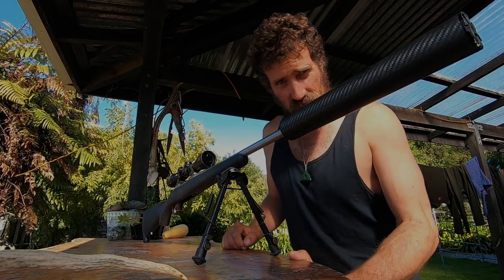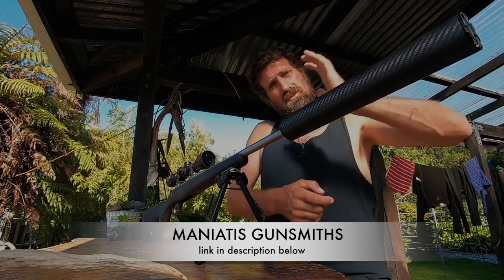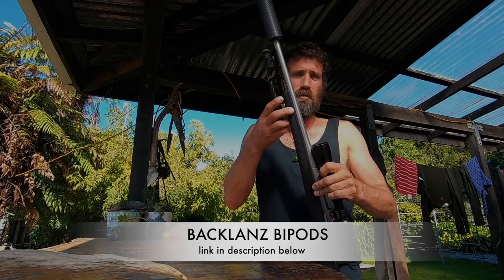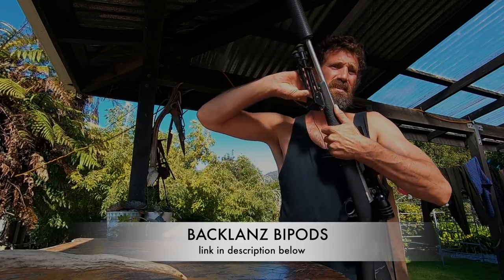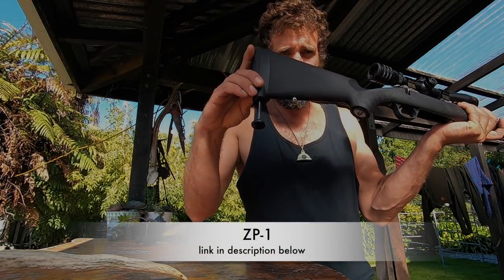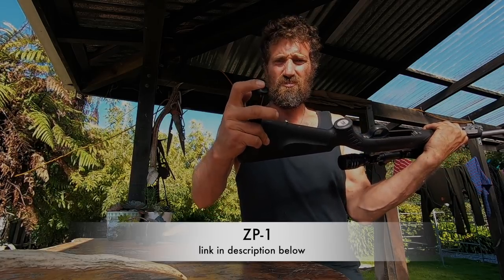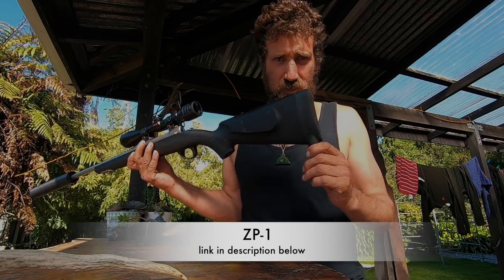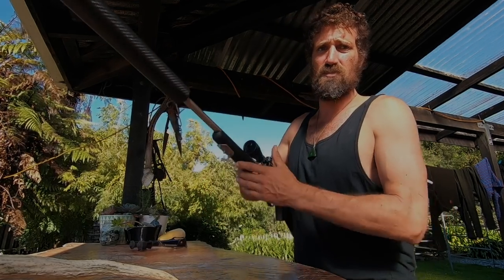hunting gear review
Gun set up for long range shooting and alpine hunting, also convenience and comfort

 Maniatis Gunsmiths